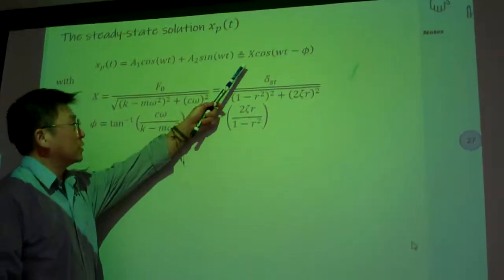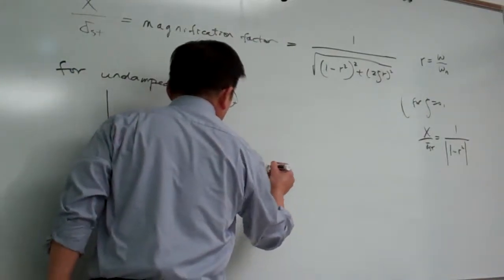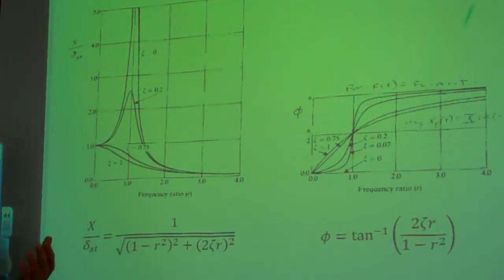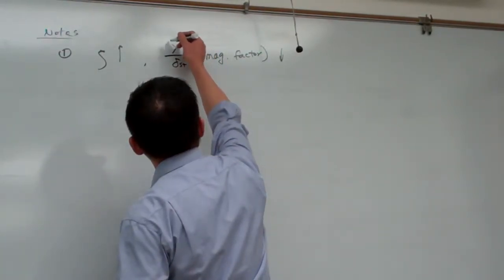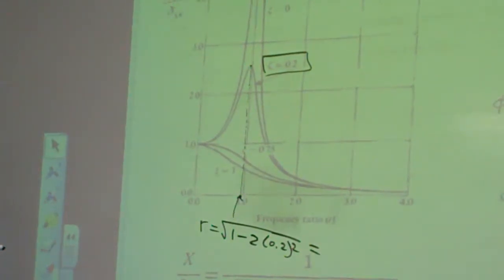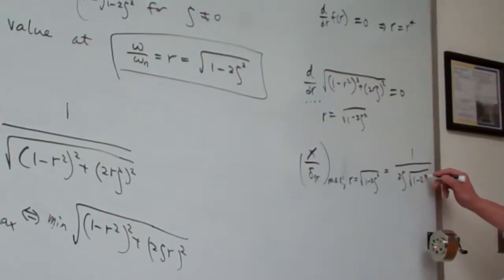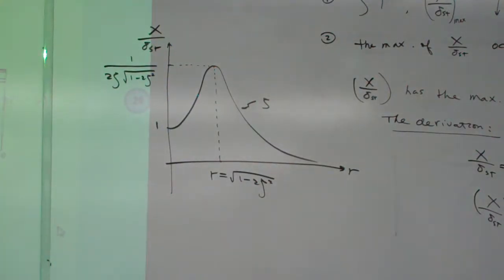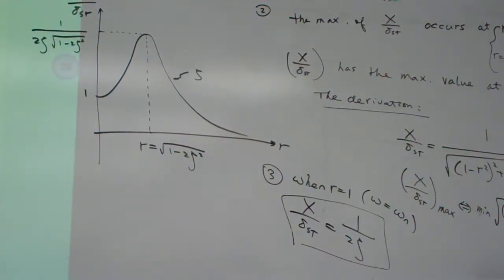Vibration lecture 18 1 Single DOF damped vibration under harmonic excitation II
In this video, we go over some features of the magnification factor for damped vibration.